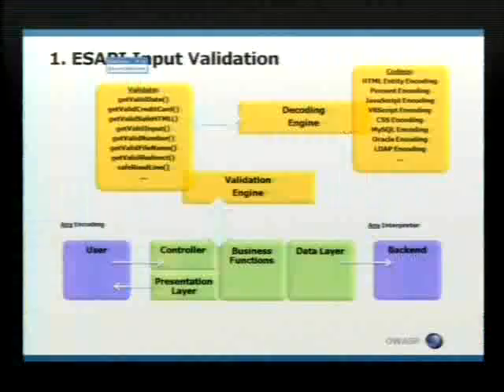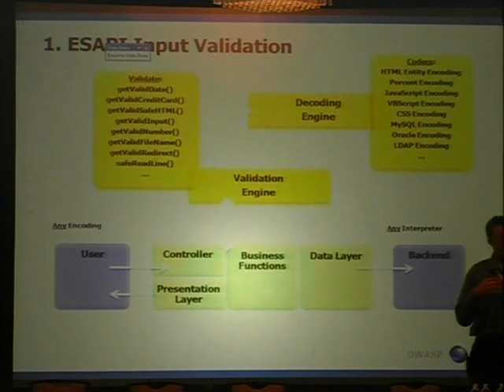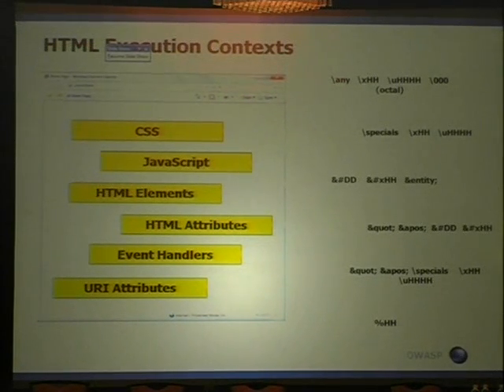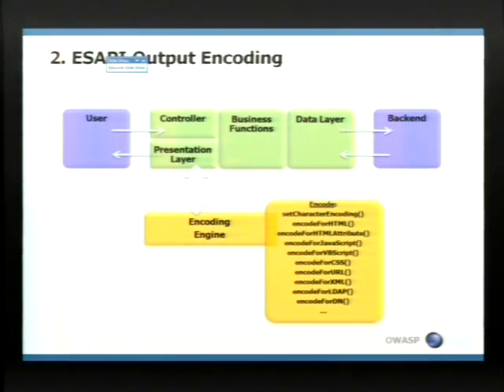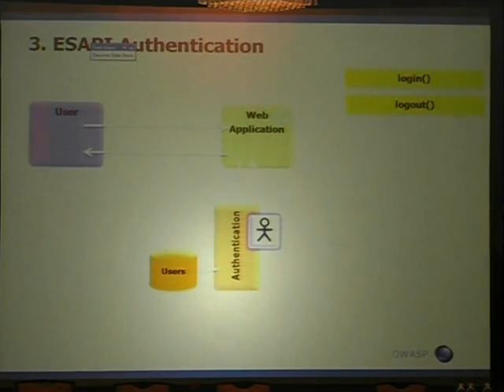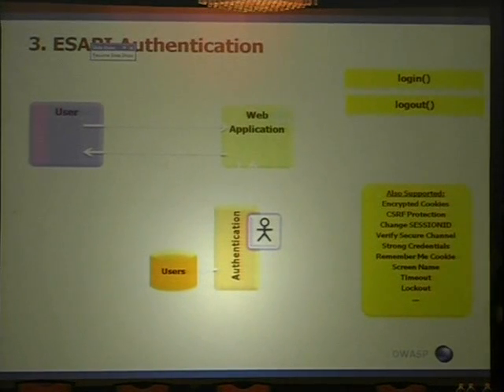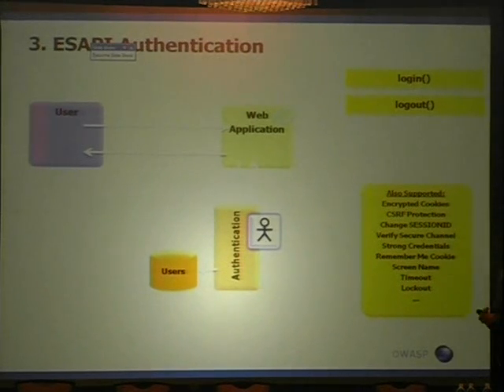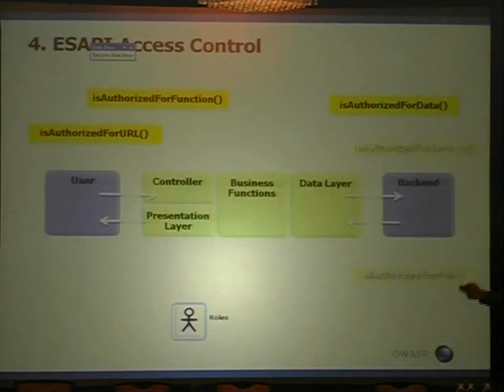Owasp5008 Part2 - OWASP ENTERPRISE SECURITY API, with Jeff Williams.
OWASP ENTERPRISE SECURITY API, with Jeff Williams. The ESAPI is a free and open collection of all the security methods that a developer needs to build a secure web application. You can just use the interfaces and build your own implementation using your company's infrastructure. Or, you can use the reference implementation as a starting point. In concept, the API is language independent. However, the first deliverables from the project are a Java API and a Java reference implementation. Efforts to build ESAPI in .NET and PHP are already underway. Why ESAPI? Unfortunately, the available platforms, frameworks, and toolkits (Java EE, Struts, Spring, etc...) simply do not provide enough protection. This leaves developers with responsibility for designing and building security mechanisms. This reinventing the wheel for every application leads to wasted time and massive security holes. The OWASP ESAPI project is led by Jeff Williams, who serves as the volunteer chair of OWASP and is the CEO of Aspect Security. Jeff is a software developer who has specialized in application security since 1995. The ESAPI is the result of over a decade of code review and penetration testing of critical enterprise applications. Jeff Williams is the CEO and a cofounder of Aspect, where he is responsible for strategic direction for the company and research and development efforts. Prior to founding Aspect, Jeff had a leadership role in the worldwide security consulting practice at Exodus Communications. Jeff also serves as the chair of the non-profit OWASP Foundation. --- Recorded at the Open Web Application Security Project NYC Conference on Sep 25, 2008 â Content produced Get Involved Today!